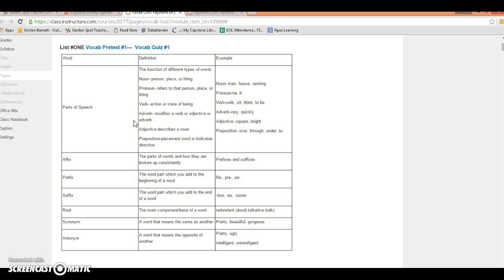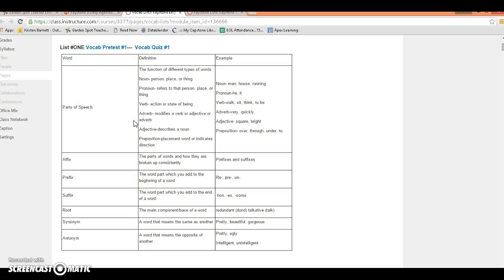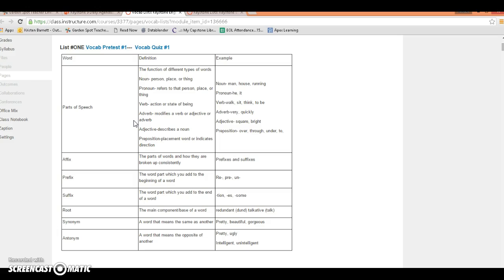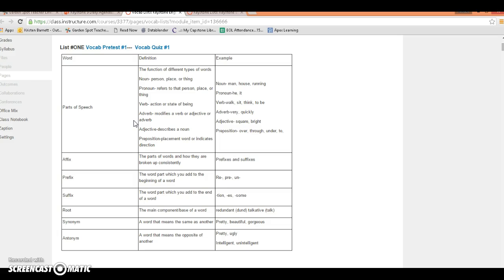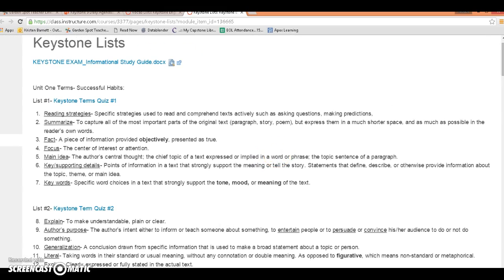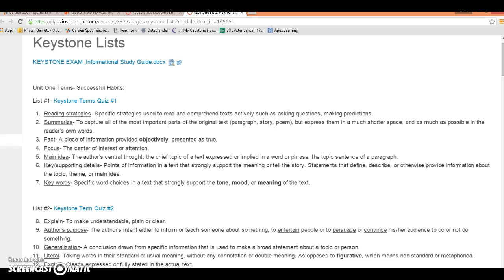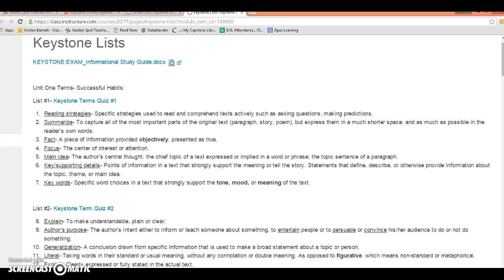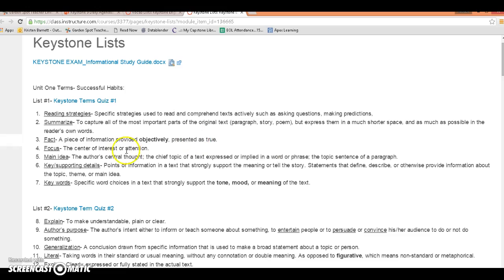Vocab/Keystone Lists 1